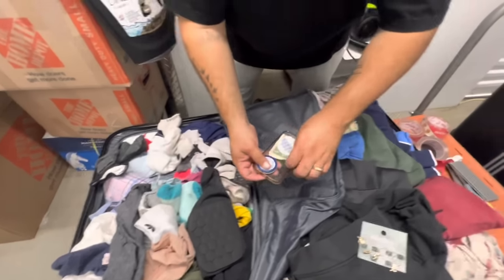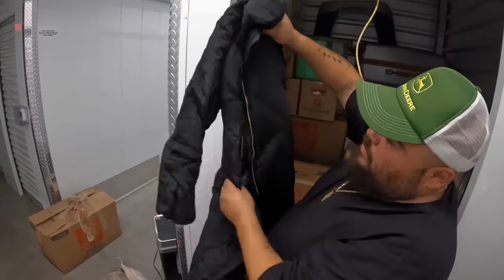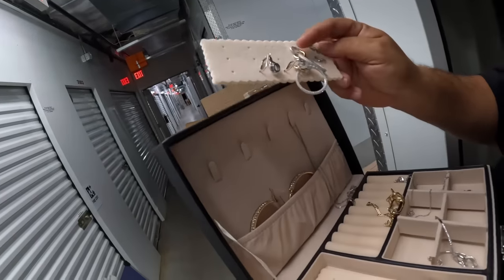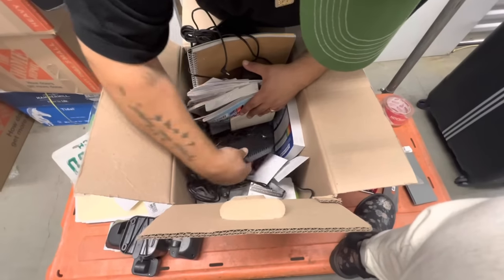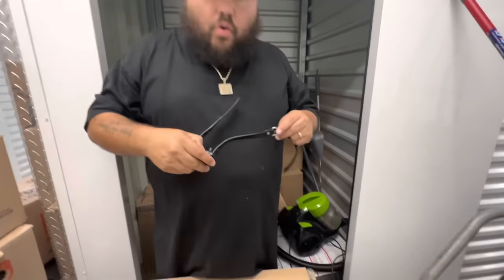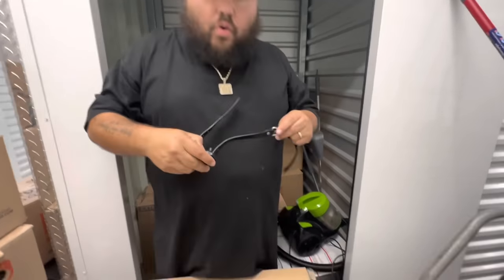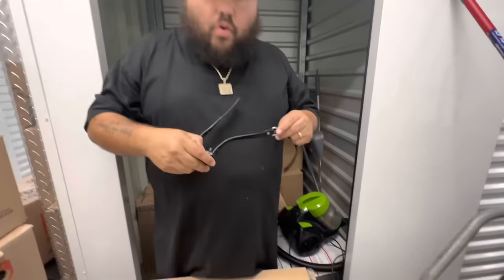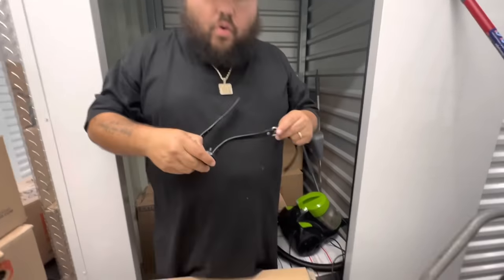Found Cash Jewelry And Designer Bags This Abandon Storage Was AMAZING!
This storage locker was simply great types of treasure There was even cash that was located. The luggage was super nice. We should make a good amount of money off of this one the guy must’ve been loaded with cash the way his storage was set up simply awesome Come, step into my office...This is my version of modern-day treasure hunting. Vlogging the good, the bad, and the really really bad, alongside a bit of everyday life. Staring yours truly and some of my very close family and friends. The grind never stops, there’s no Monday-Friday, it’s a cycle of everyday courage to wake up and level up.

eBay